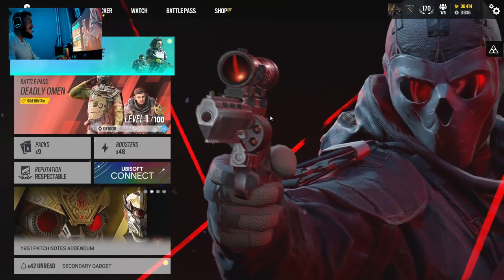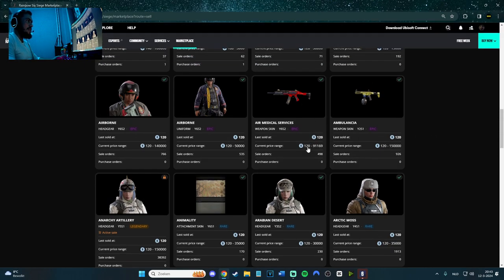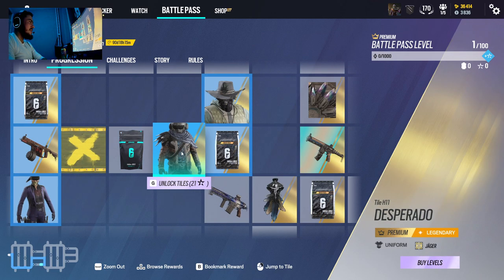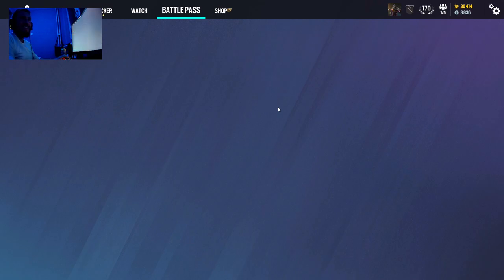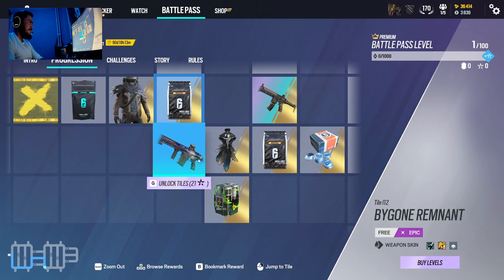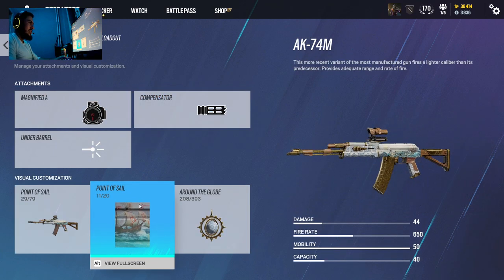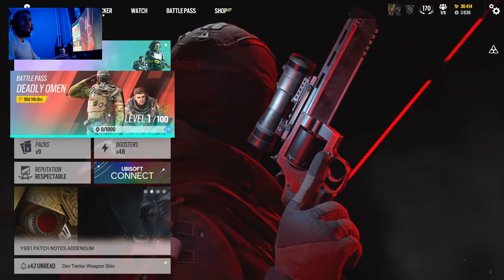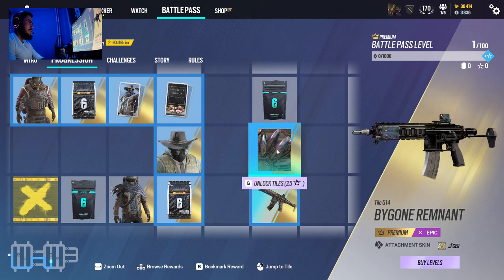FREE BATTLE PASS OPERATION DEADLY OMEN RAINBOW 6 SIEGE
Dive into the heart of danger with my latest video covering Rainbow 6 Siege's thrilling new operation, 'Deadly Omen.' I'm giving you an exclusive look at the shadows where 'Demos,' the newest operator, emerges to redefine the battlefield. From his unique gadgets to strategic playstyles, discover how Demos can turn the tide of any siege.
But that's not all – I'm also revealing tips on how to unlock the Battle Pass for FREE! Whether you're aiming to elevate your game or just want to snag some cool rewards without spending a dime, I've got you covered. Don't miss out on my expert gameplay, strategic breakdowns, and firsthand experience navigating the twists and turns of Operation Deadly Omen.